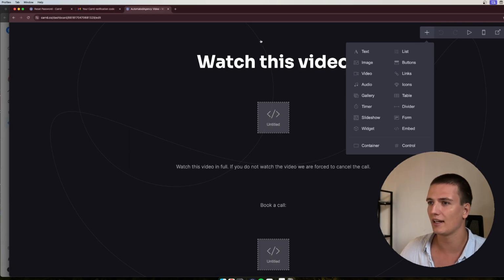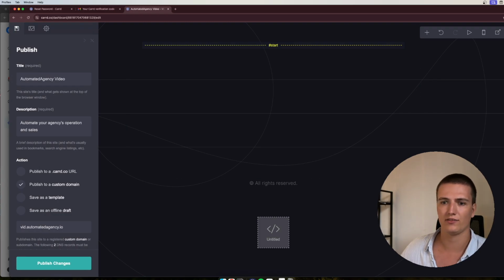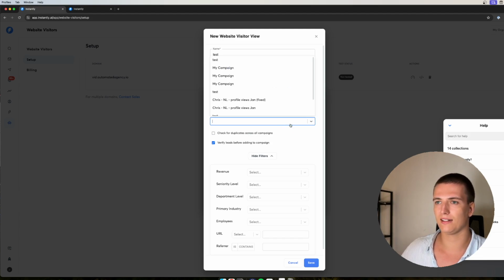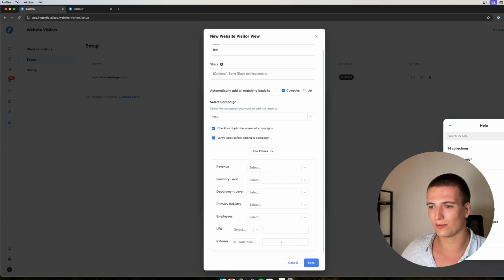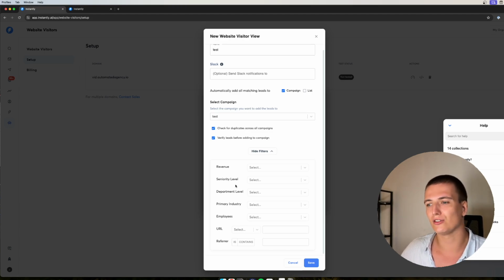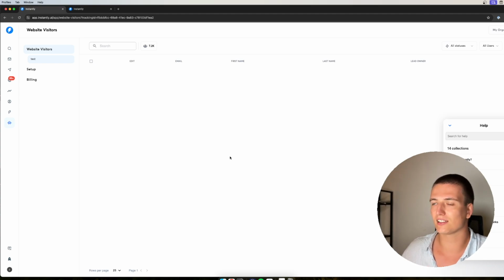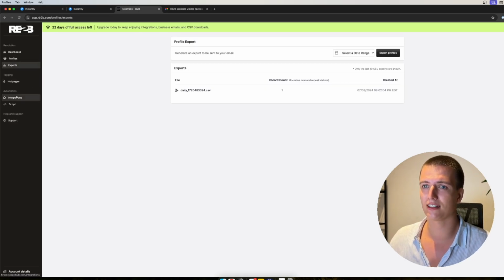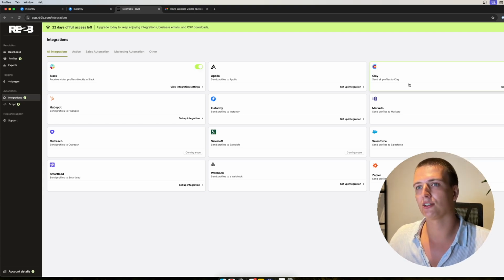Identify ANY Anonymous Website Visitors for FREE [NEW]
In this video talk about how to Identify Anonymous Website Visitors and reach out to them via cold email or LinkedIn. We install the pixel on the website and talk about what scripts to send.

How to Identify Anonymous Website Visitors

Tool to scale cold email outreach through unlimited email sending accounts

Setup 100s of inboxes for cold email automatically (more than 80% open rate and directly from Google and Outlook) Go here: